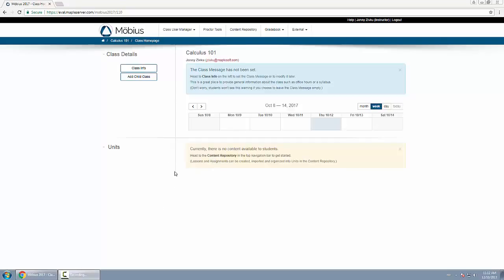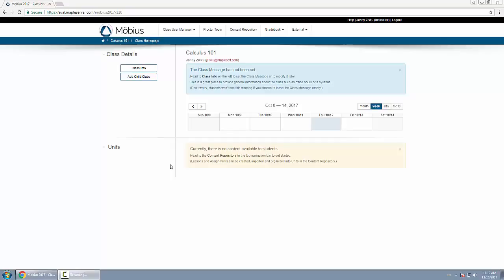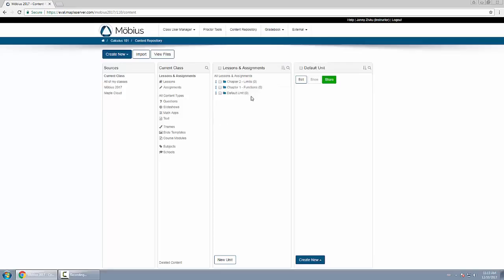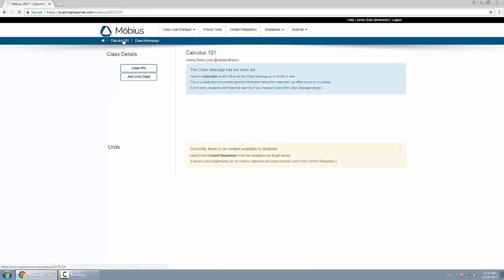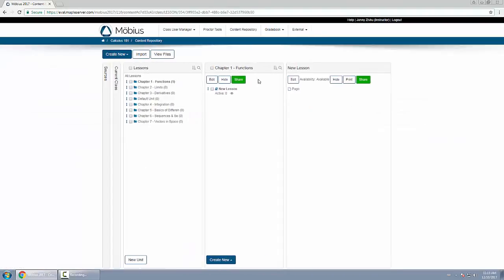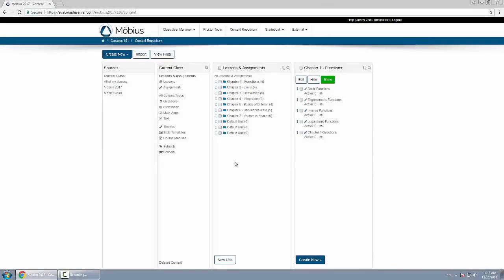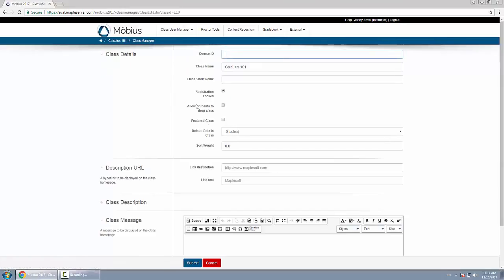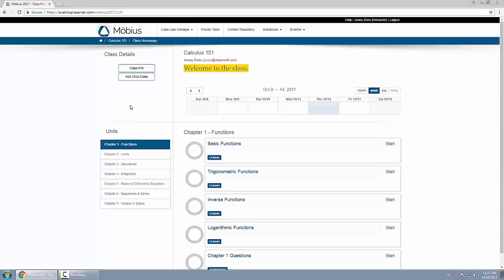How To Initially Setup Your Course